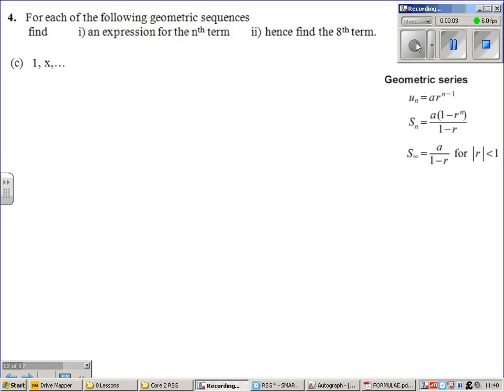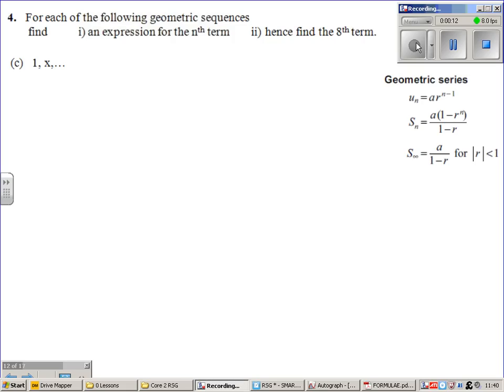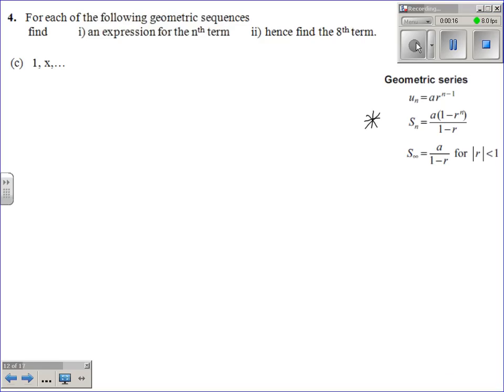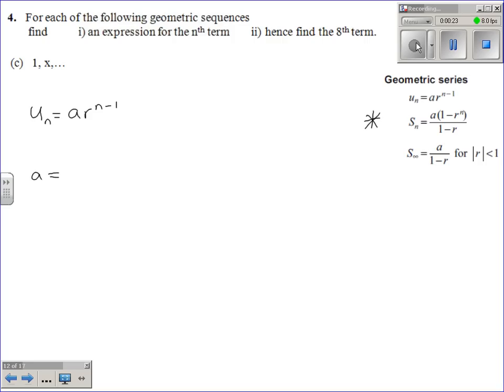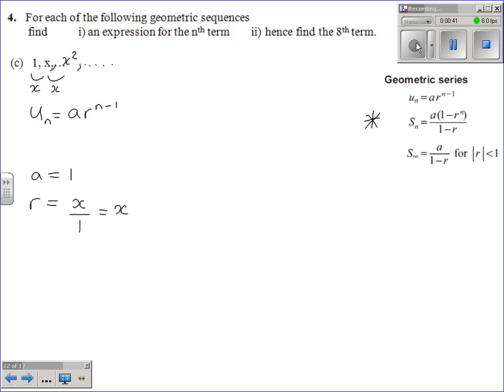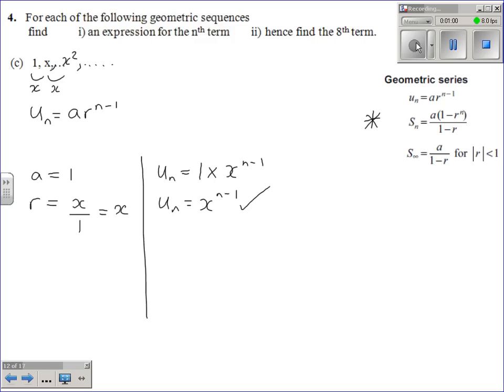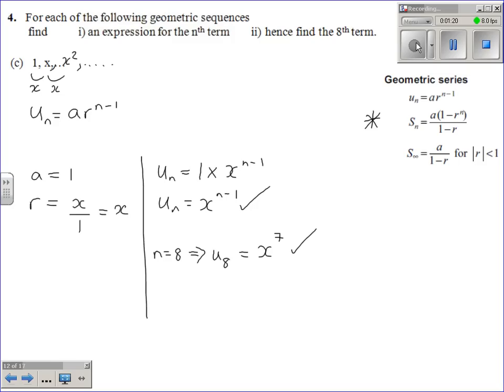Sequences & Series Q3c